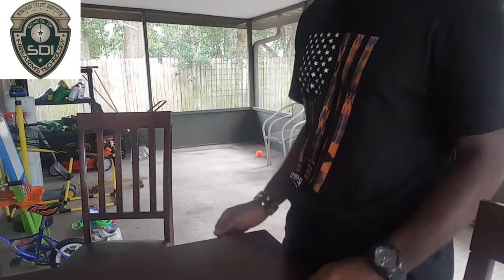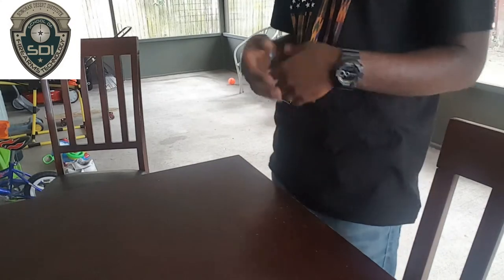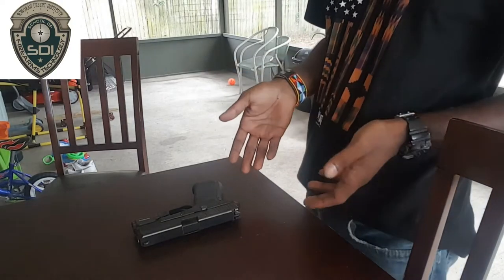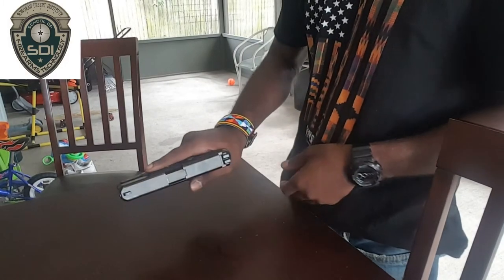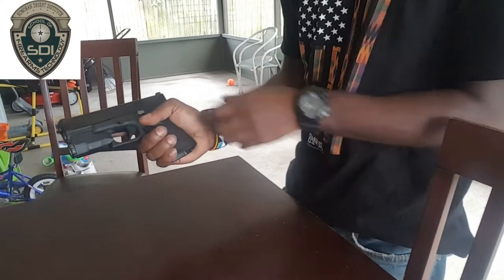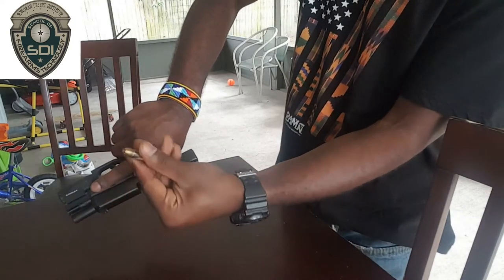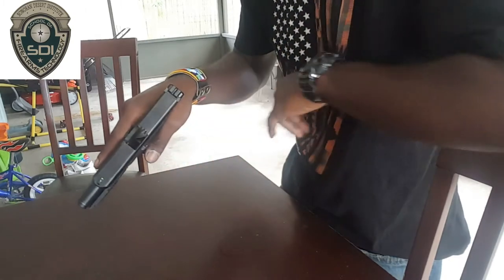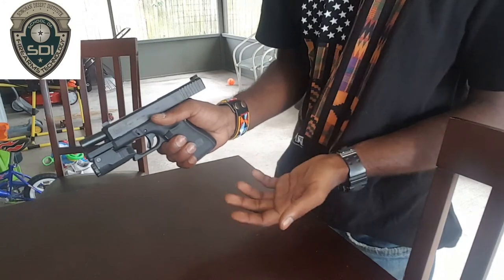SDI ASSIGNMENT HOW TO CLEAR A GLOCK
SONORAN DESERT INSTITUTE ONLINE GUNSMITHING SCHOOL
SO CHECK IT THAT'S 25 KIDS THAT NOW CAN EAT!!